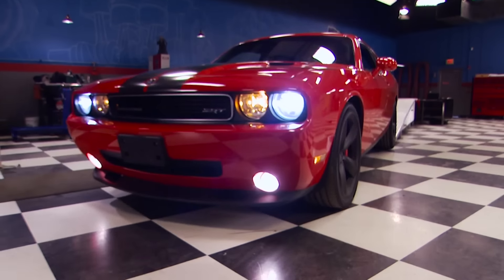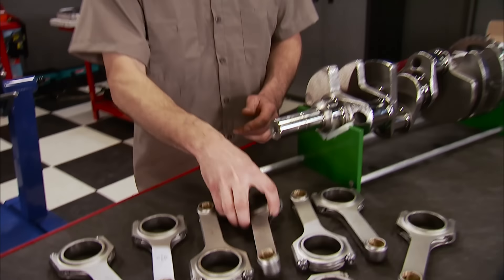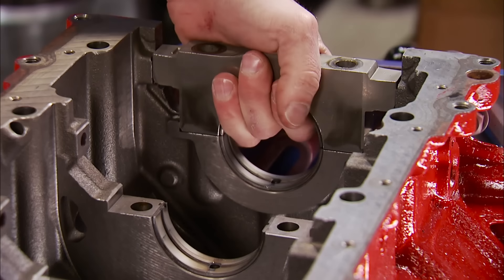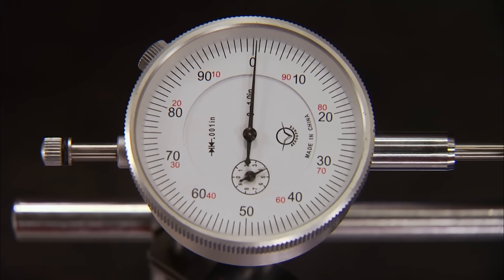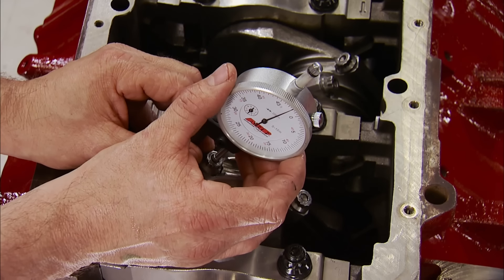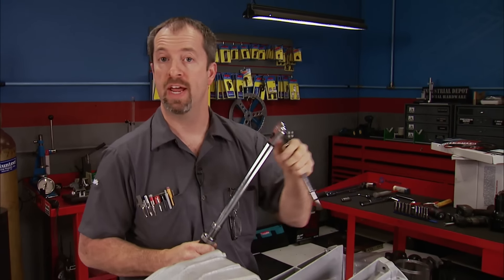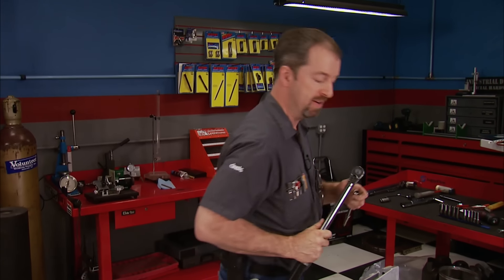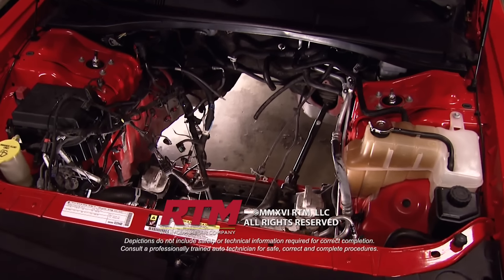Building A Twin-Turbo-Capable 420-inch Gen III Hemi For A SRT8 Challenger - Engine Power S3, E12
We build a twin-turbo-capable 420-inch Gen III Hemi for install in a Hellcat-pounding SRT8 Challenger. We’re tackling clearance issues and all the challenges that come with putting aftermarket parts in a stock block. From crankshaft installations to piston prep, we're all about making that 426 cubic inch beast roar to life. We even take a break to splash some flashy red paint, making it just as fierce on the outside as it is on the inside.